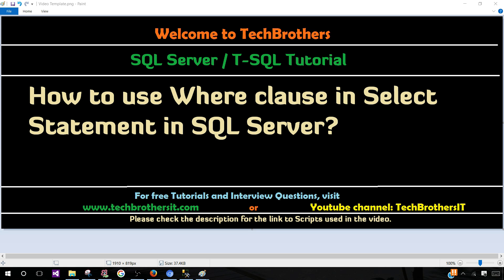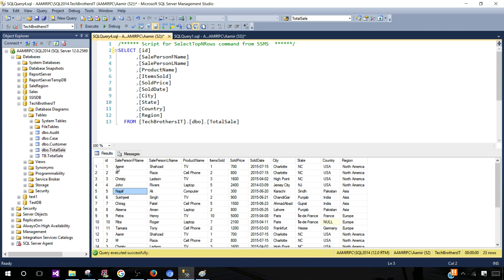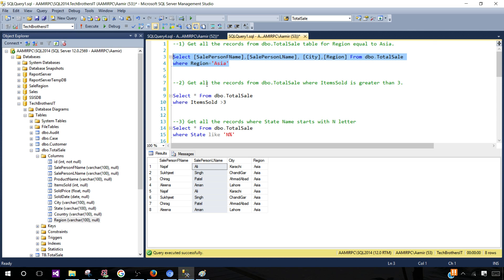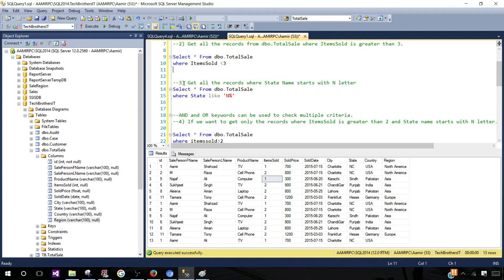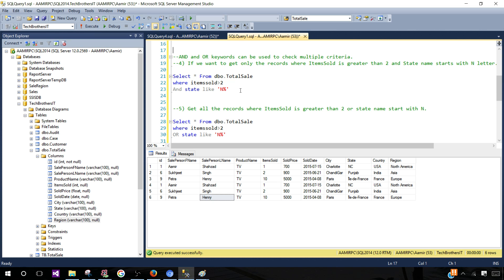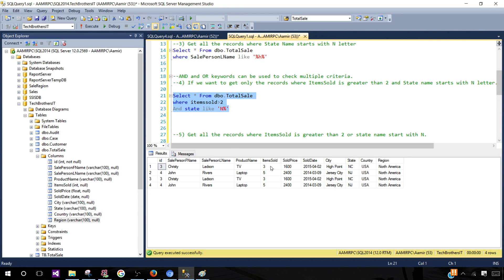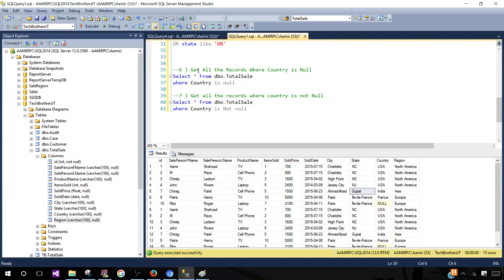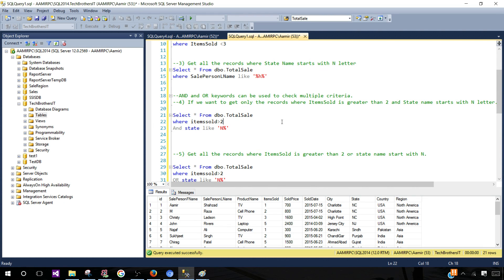How to use Where clause in Select Statement in SQL Server - TSQL Tutorial Part 109.1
SQL Server / T-SQL Tutorial Scenario:
In this post we will get familiar with Where Clause in TSQL.
Where clause is used in DML statements such as select, update, delete to filter the records according to criteria we used in where clause.